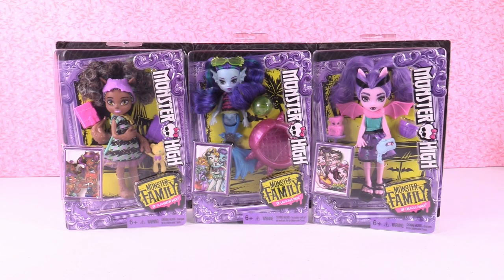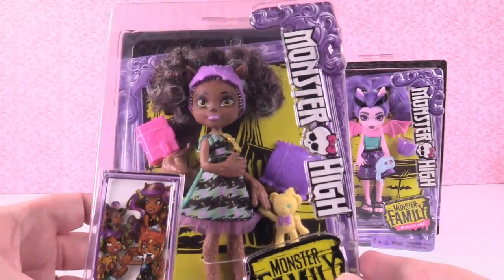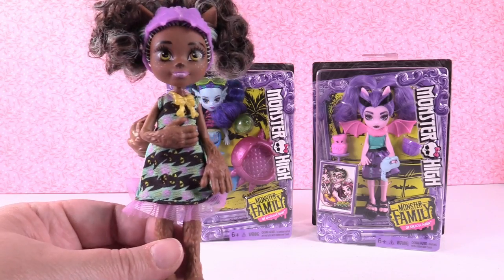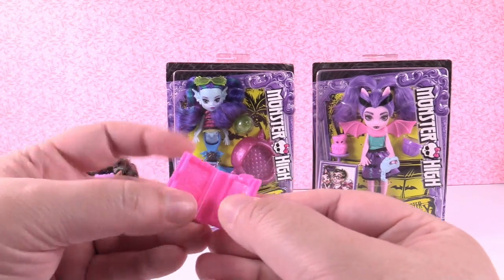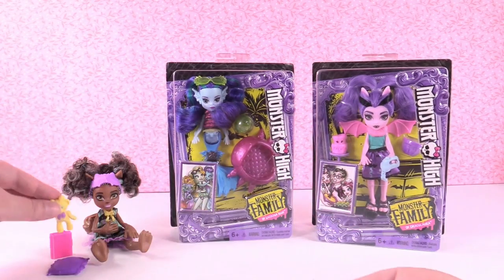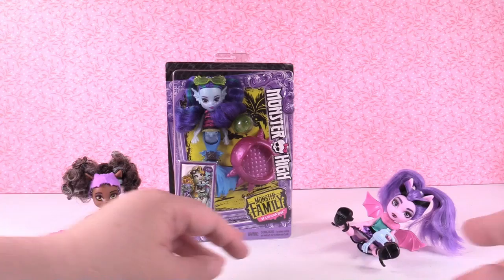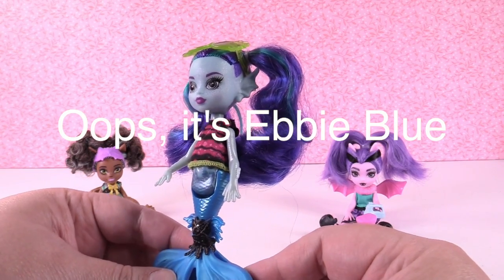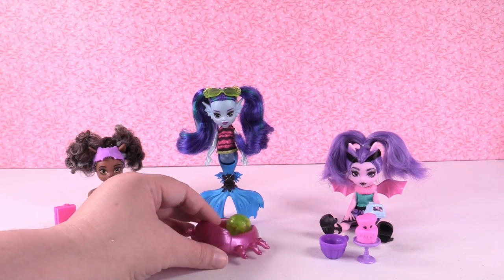Monster High Family Dolls Ebbie Blue Fangelica Pawla Wolf Doll Review Unboxing | ShannonsDollChannel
Today we are going to be taking a look at the new Monster Family dolls from Monster High.  I have all 3 little sisters.  Ebbie Blue, Angelica & Pawla Wolf.  Which one of these dolls is your favorite?

Welcome to Shannon's Doll Channel.  I love dolls and want to share them with you.  I will be reviewing & unboxing American Girl, Wellie Wishers, Barbie, Our Generation & more.  I will be posting reviews, unboxings, fashion shows & room decoration videos.  Have a great day!